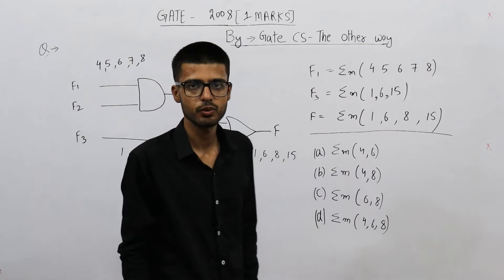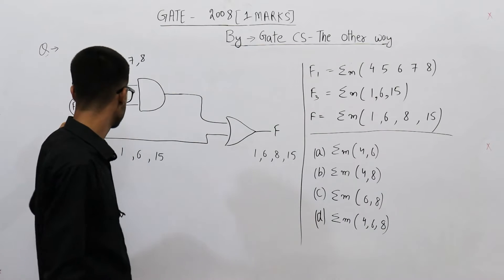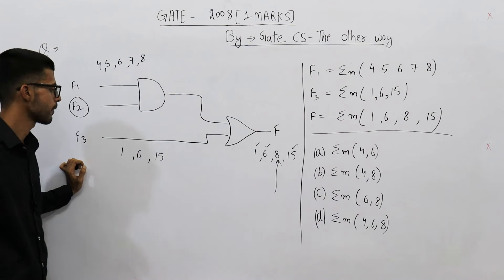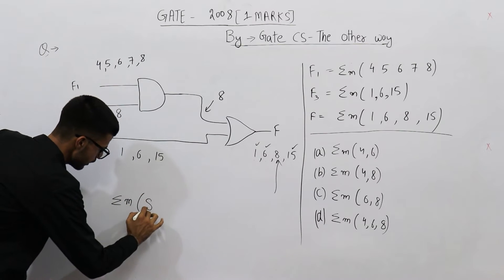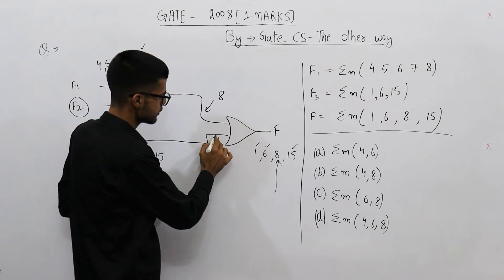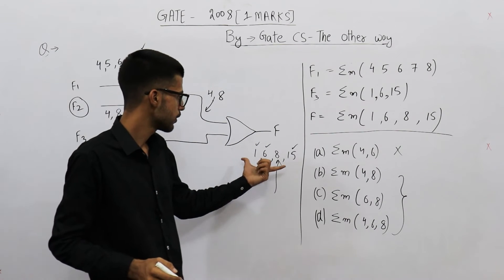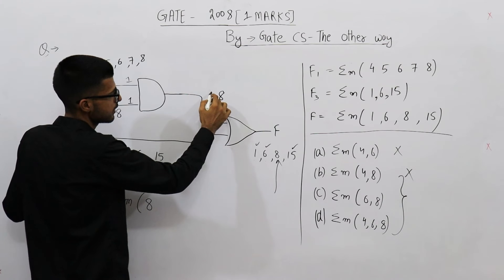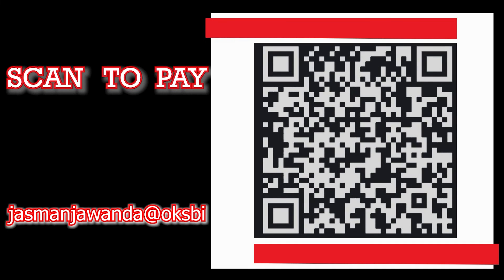Gate 2008 pyq DIGITAL | Given f1, f3 and f in canonical sum of products form (in decimal) for the.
Given f1, f3 and f in canonical sum of products form (in decimal) for the circuit

f1=Σm(4,5,6,7,8)
f3=Σm(1,6,15)
f=Σm(1,6,8,15)

then f2 is?

(a)Σm(4,6)
(b)Σm(4,8)
(c)Σm(6,8)
(d)Σm(4,6,8)